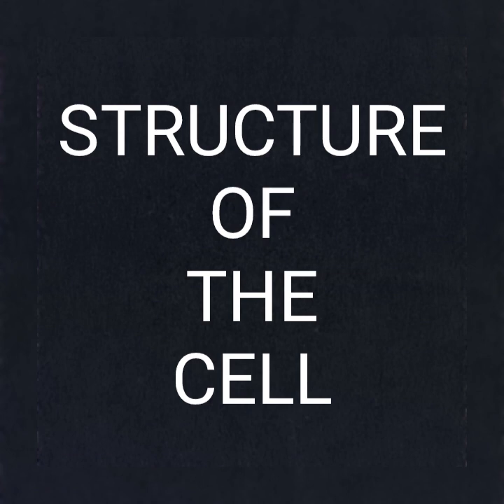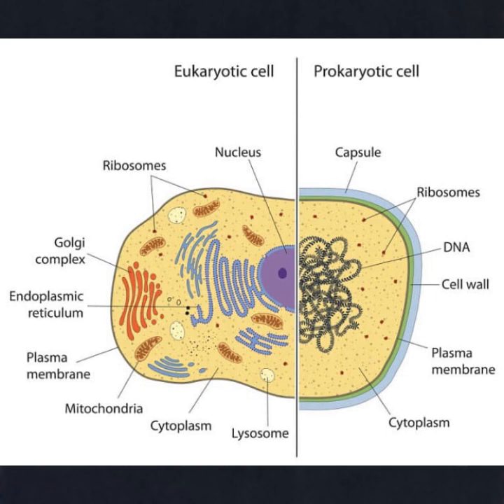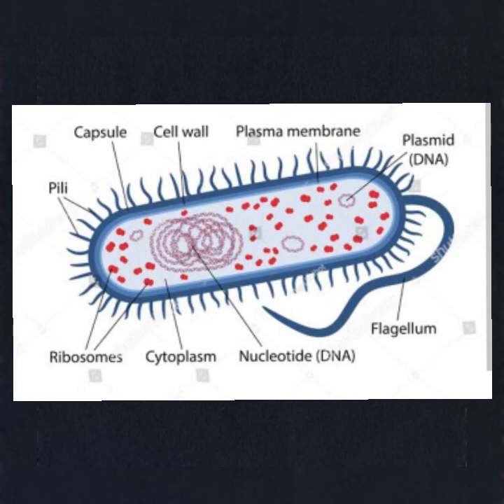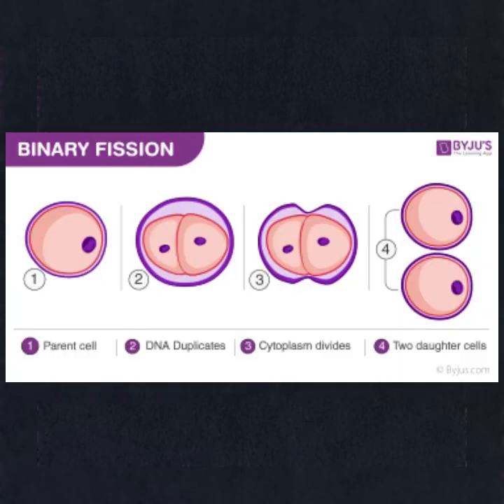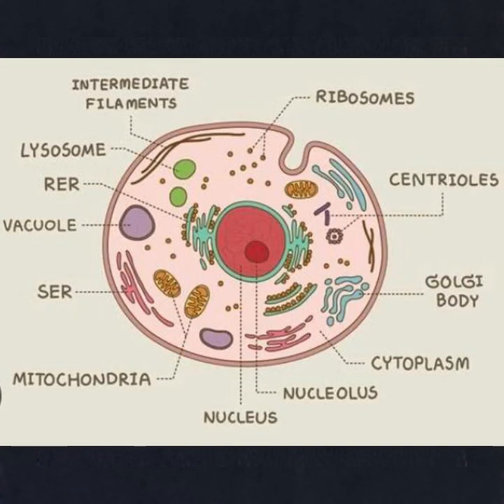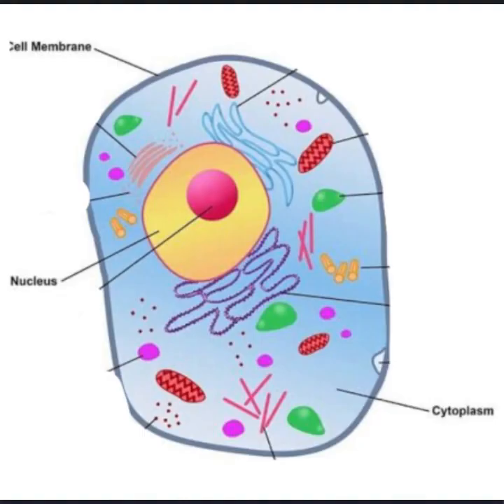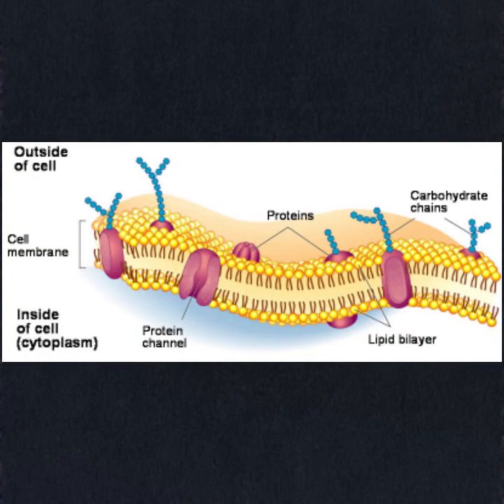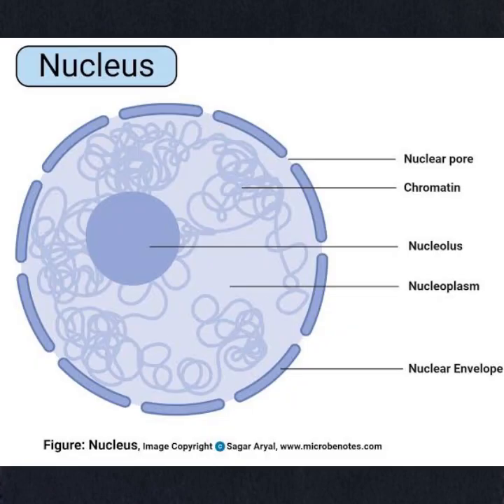STRUCTURE OF THE CELL.....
Structure of the cell/prokaryotes/eukaryotes/cell membrane/cell wall/cytoplasm/nucleus